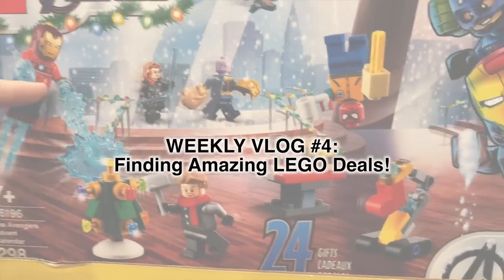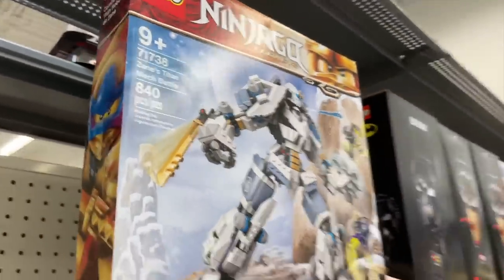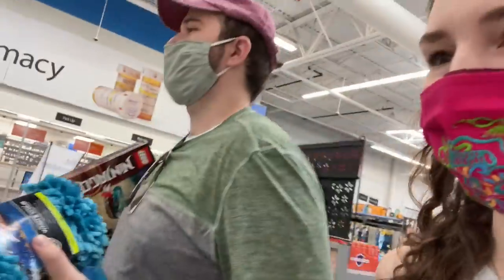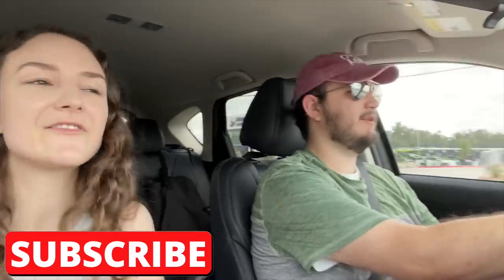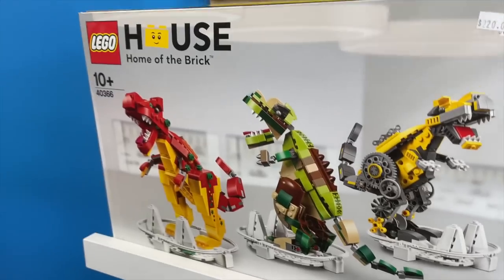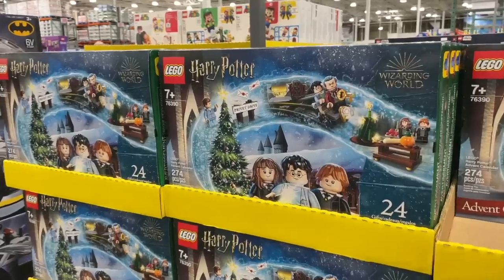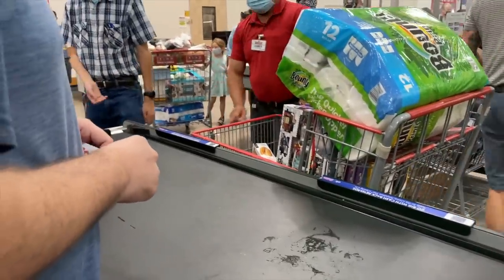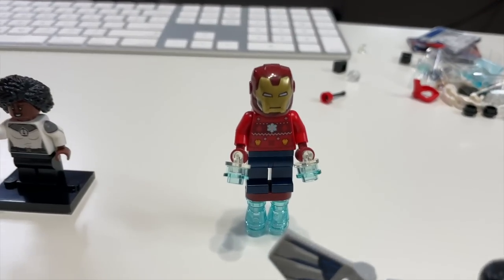Buying LEGO in a Parking Lot & INSANE LEGO DEALS | Vlog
A lot happened this week, from finding insane LEGO deals to buying brand new LEGO in a parking lot, to Ross making some purchases he'd been excited about for a while! Welcome to weekly vlog #4

Send mail to:
Emmasaurus